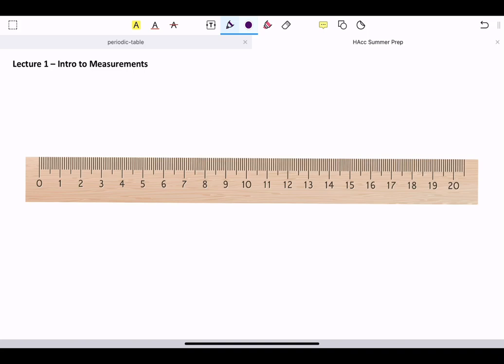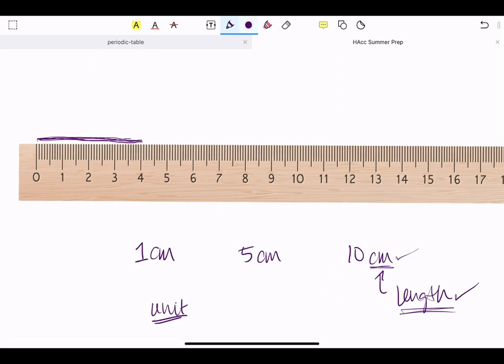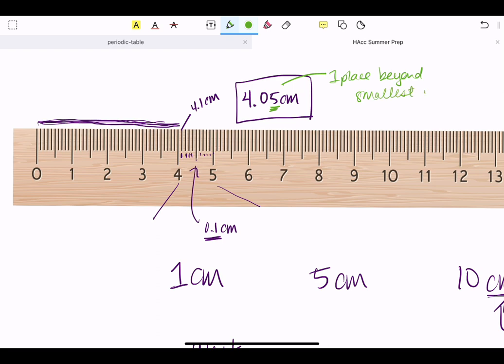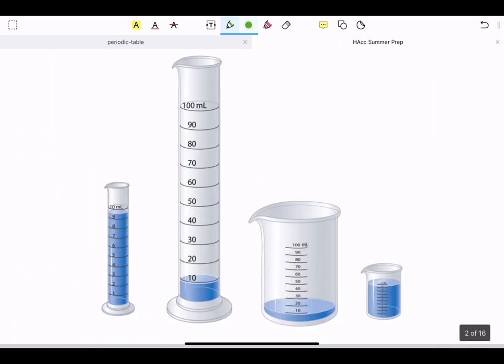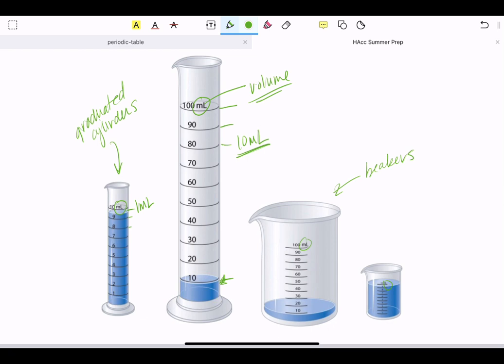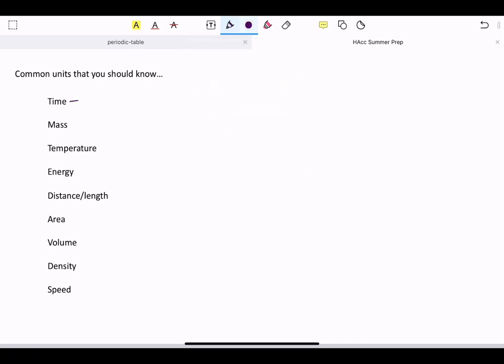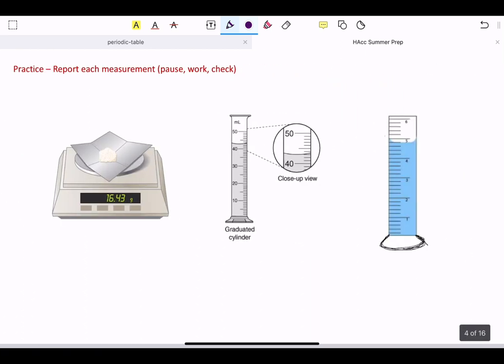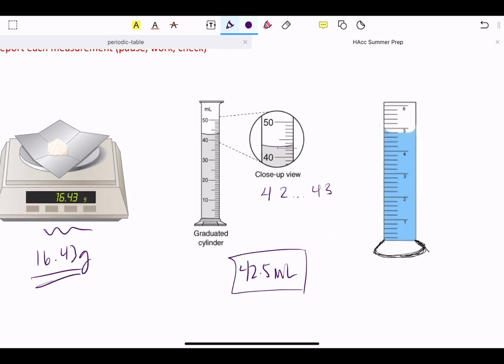HAcc Summer Work Lecture 1